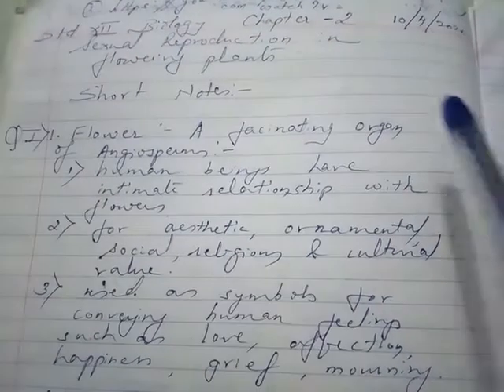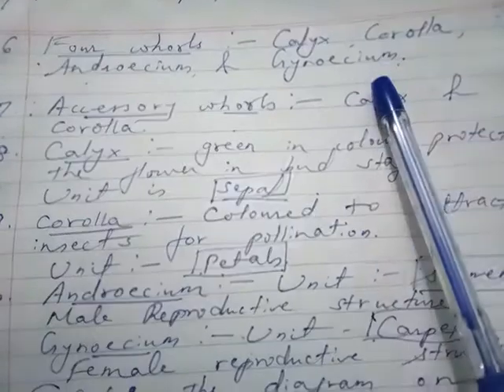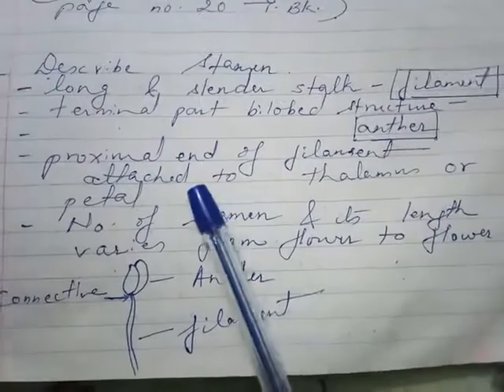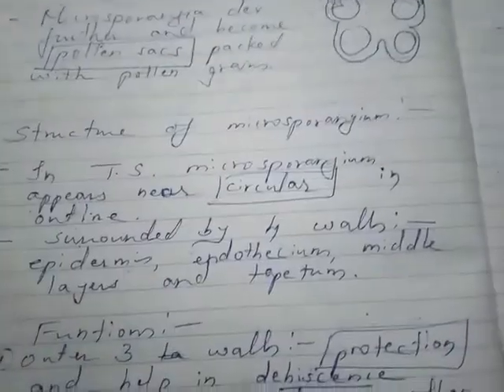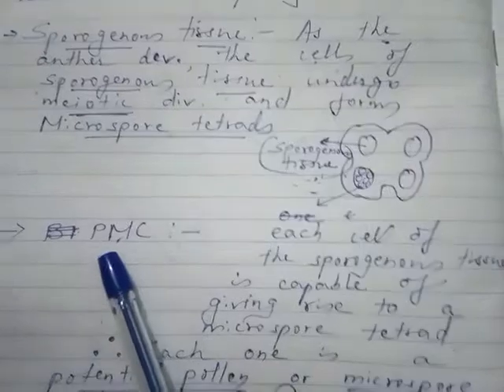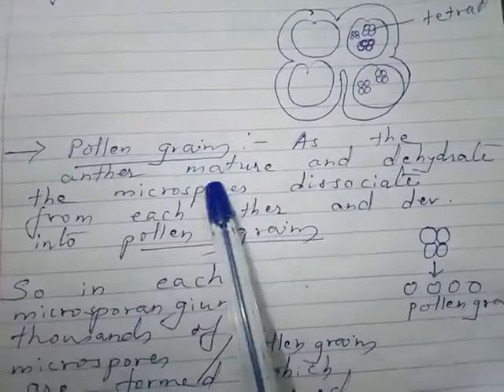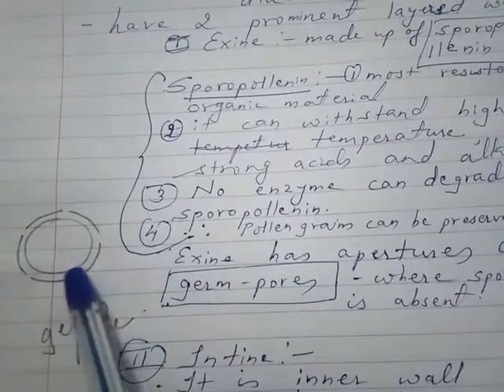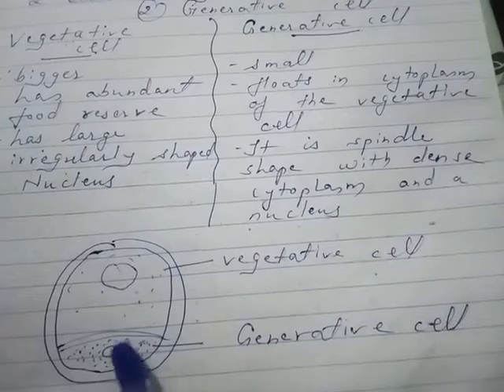Std.12 Biology Chapter 2 By Mrs. Thakur